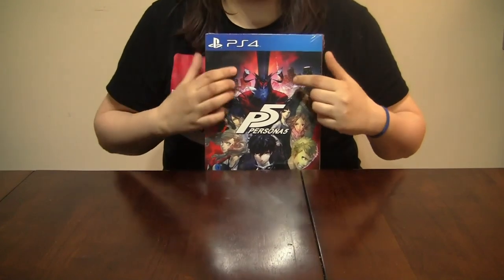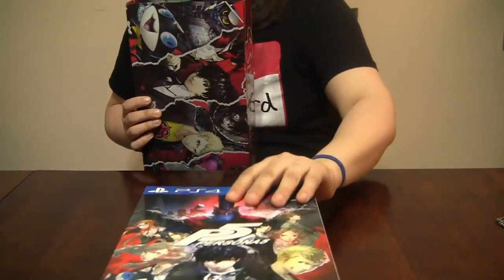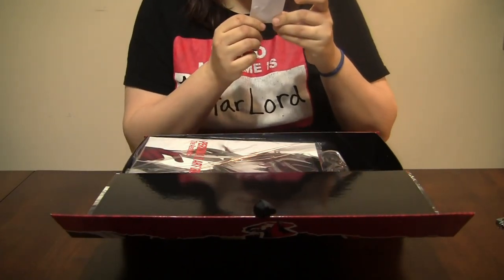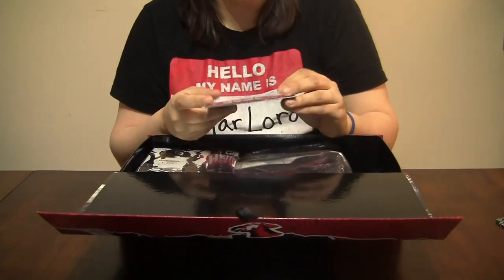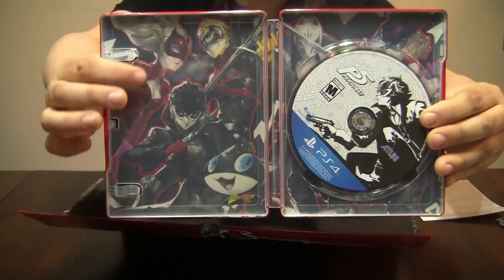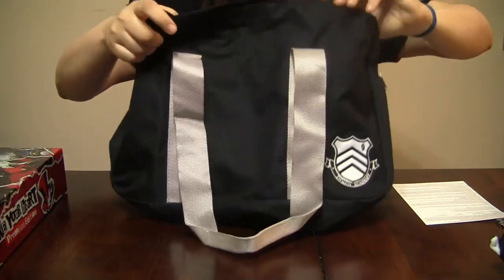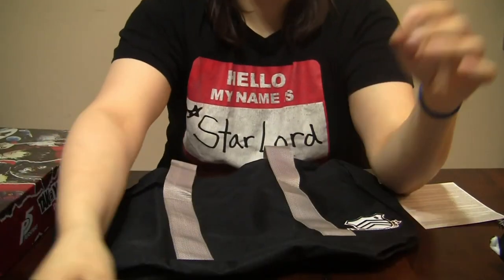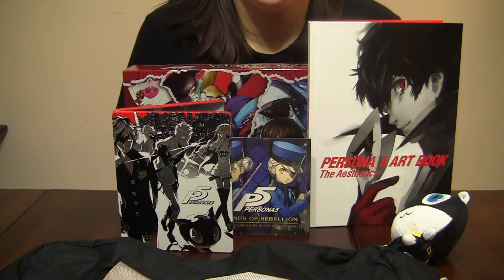Take Your Heart Unboxing!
Horribly awkward Midwesterner unboxes the Persona 5: Take Your Heart Premium Edition!